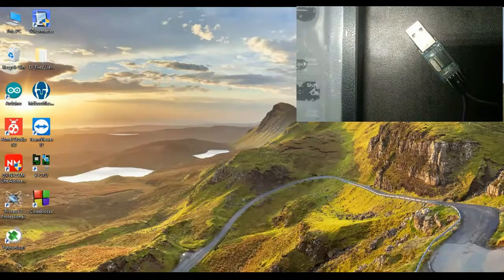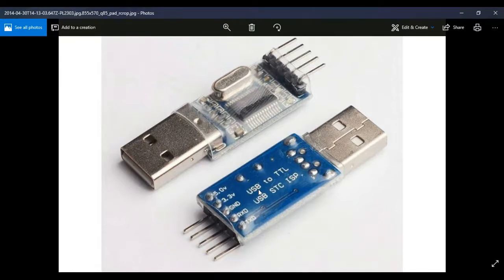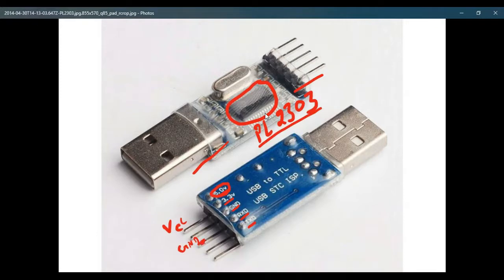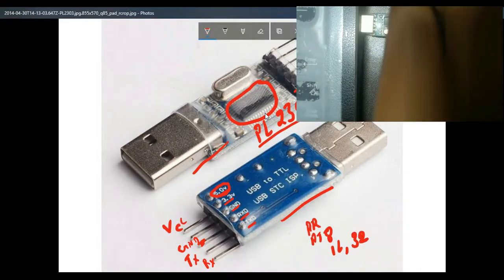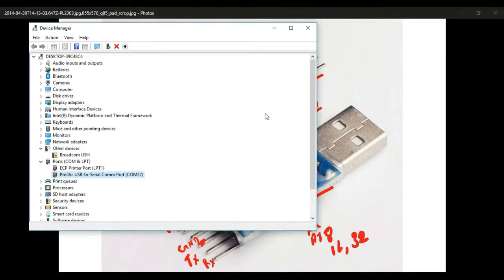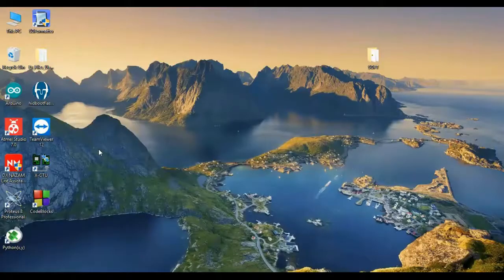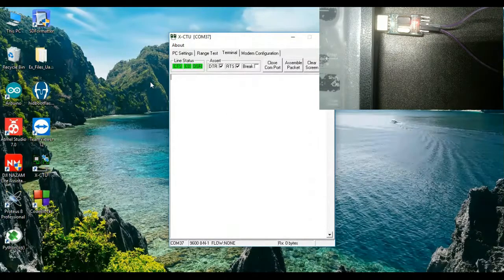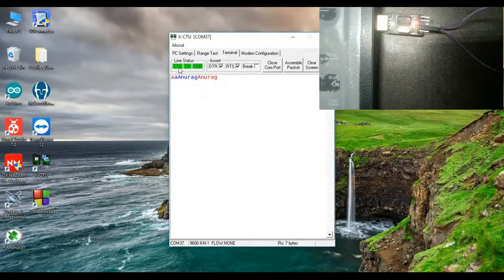How to fix PL2303 Error||PC to PC TTL(PL2303)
Welcome to EngineersGram
|| Where Technology meets the need ||

In this video, we are going to see how to fix PL2303(TTL) Error and how to install Drivers For PL2303 How to make Communication B/W PC and microcontroller using PL2303(TTL) how to use X-CTU for serial communication.

Equipment Used:
Laptop--Dell e7250